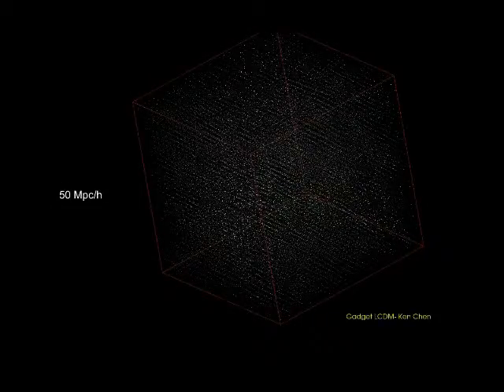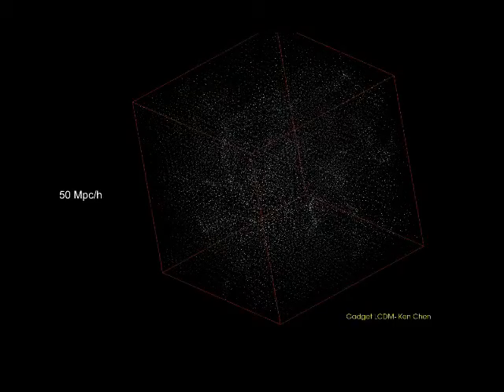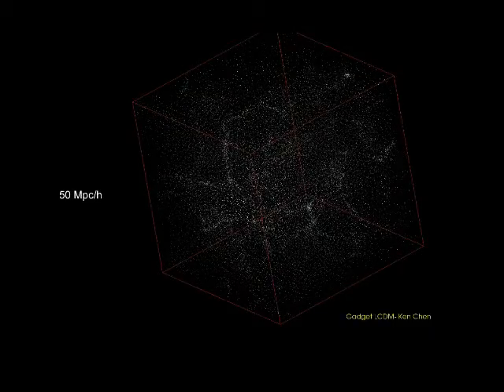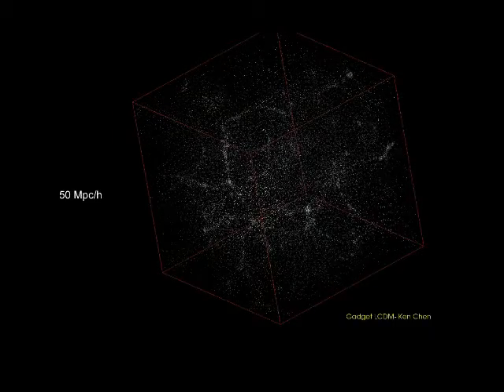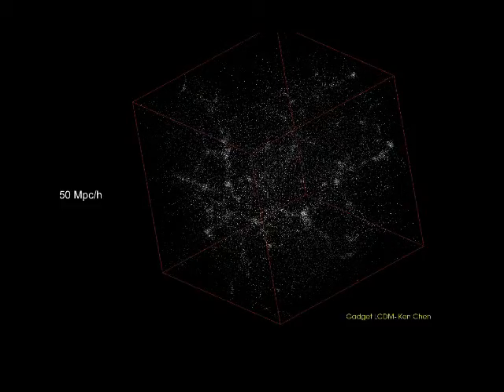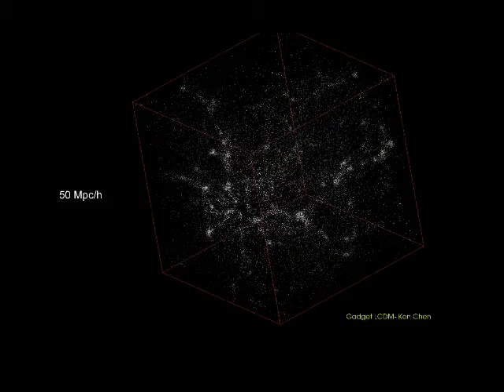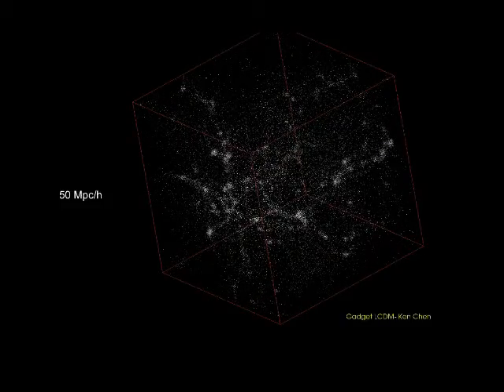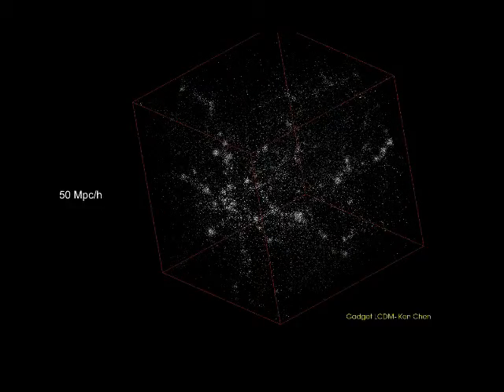sigma-1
Sigma-Xi 2013 presentation by Ken Chen